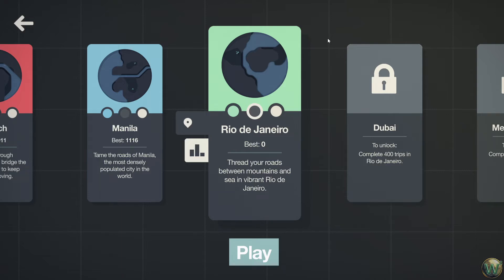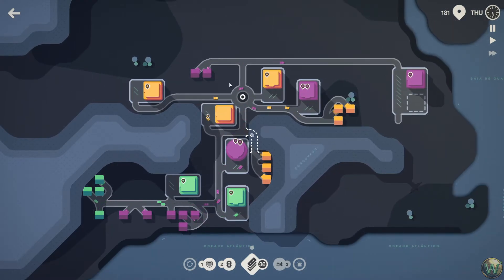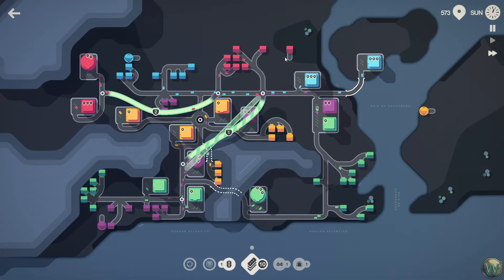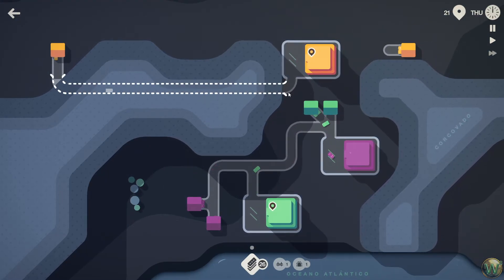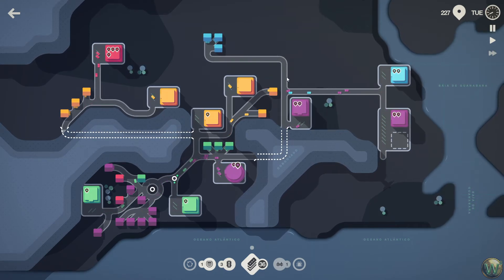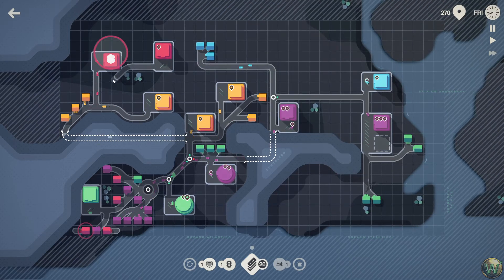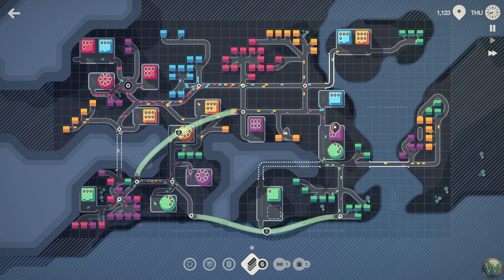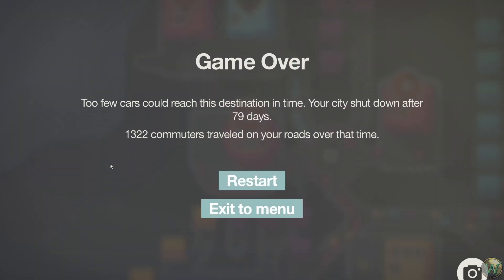Mini Motorways, Episode 10: Rio de Janeiro - Let's Play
In this episode, I take a look at Mini Motorways, the new game from Dinosaur Polo Club.  In this episode, I play the Rio de Janeiro map.

Mini Motorways is a strategy simulation game about designing the road map for a growing city. Build a traffic network, one road at a time, to create a bustling metropolis. Redesign your roads and place your motorways to get everyone where they need to go. How long can you keep the city moving?